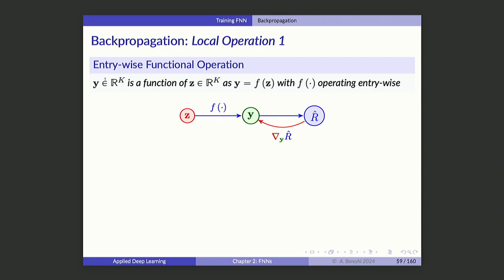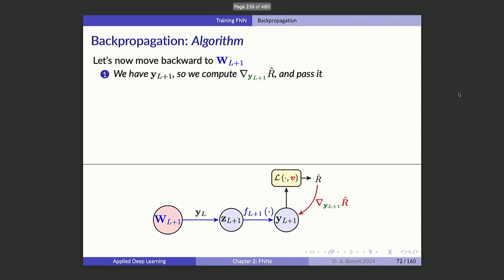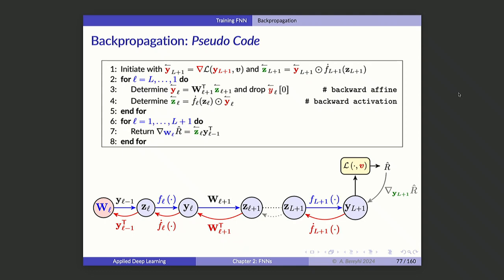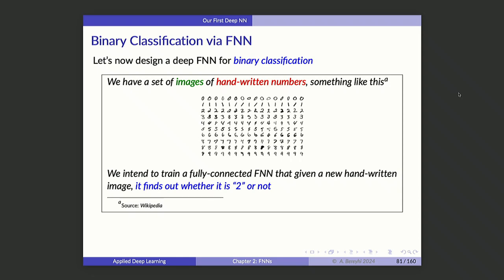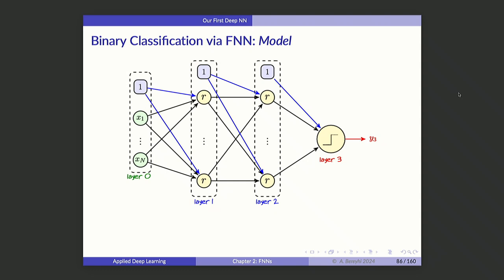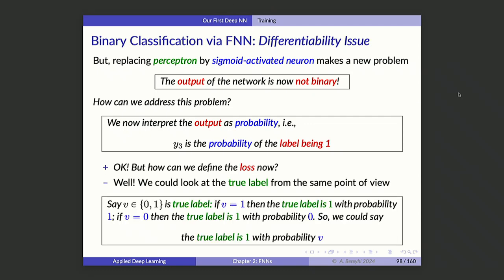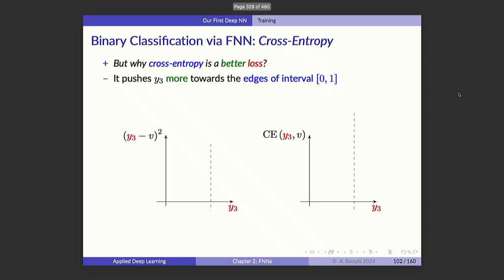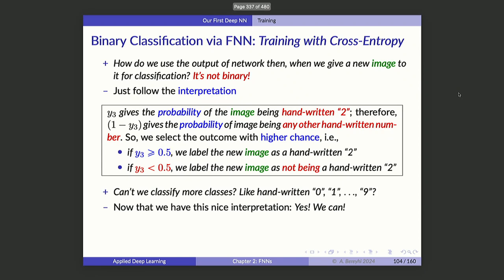ECE1508: Applied Deep Learning - Lecture 7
This lecture applied backpropagation to train a feedforward neural net for binary classification. We further learn how to interpret the output of a classifier as a probability.